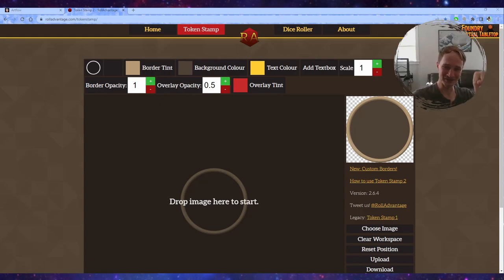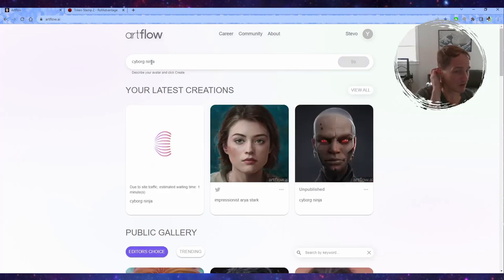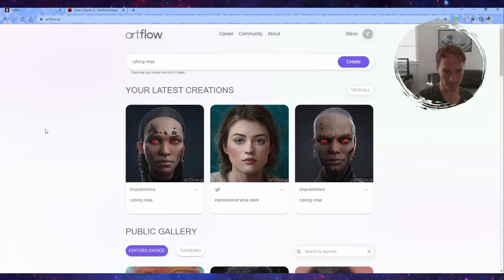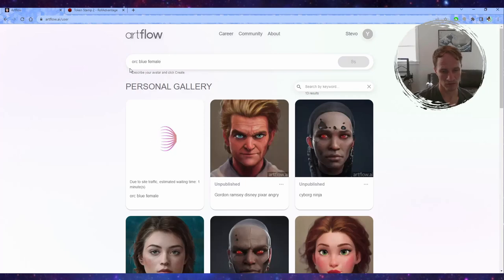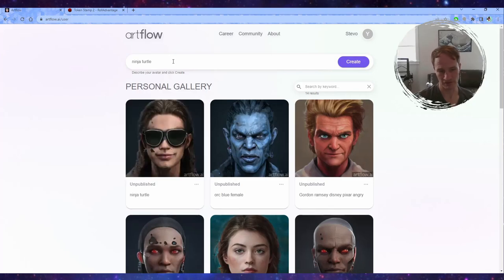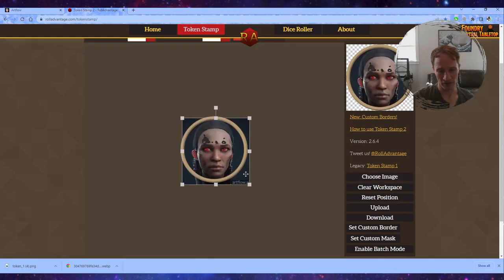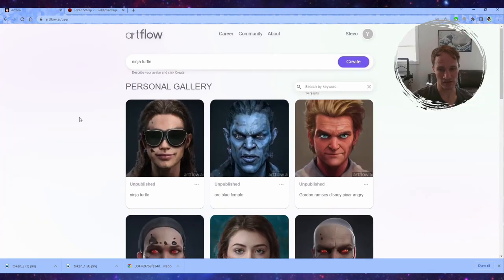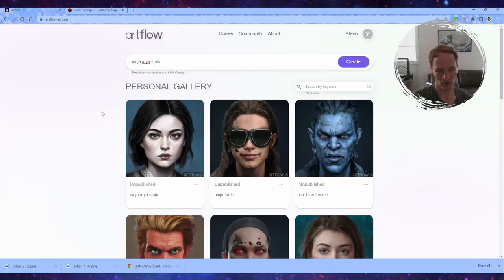Quick Easy Ai Generated Game Tokens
Easily make ai tokens in minutes for games on the fly using these tools.

Links:

Ai Portraits

Token Generator